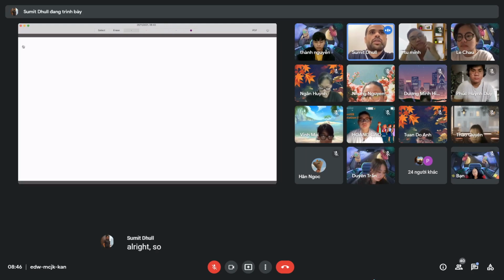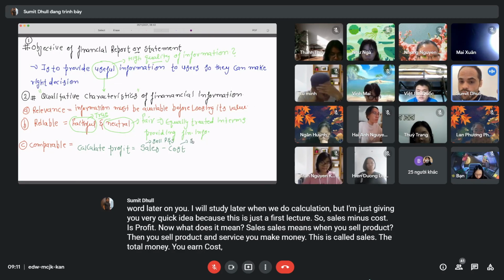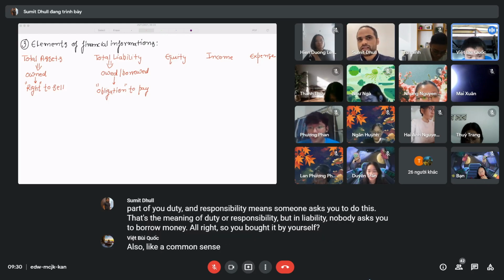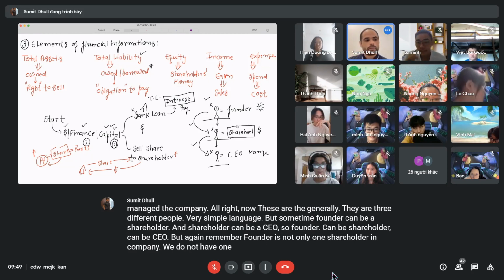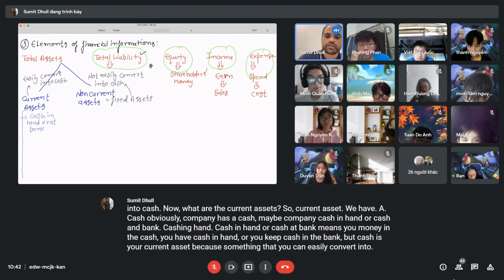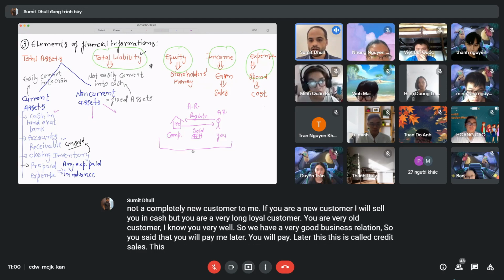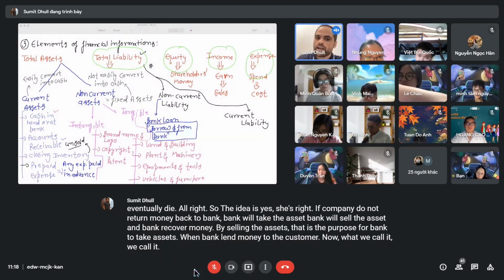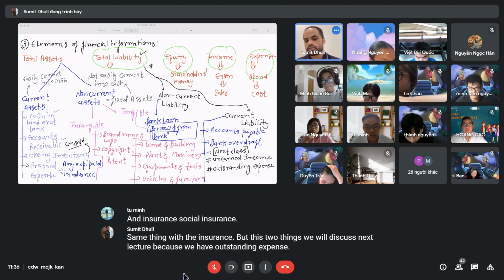Financial Accounting Fundamentals (2)